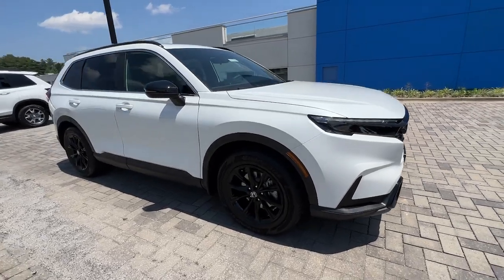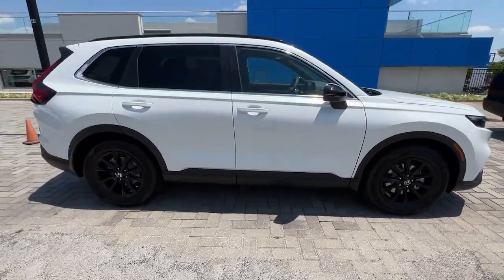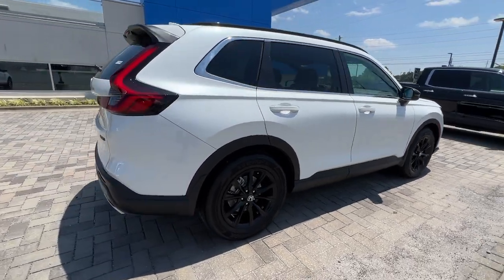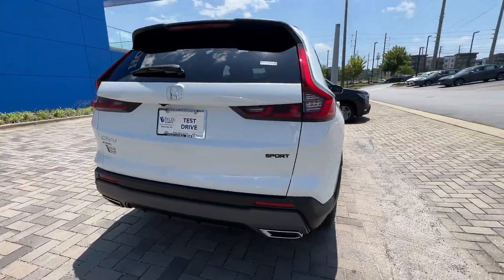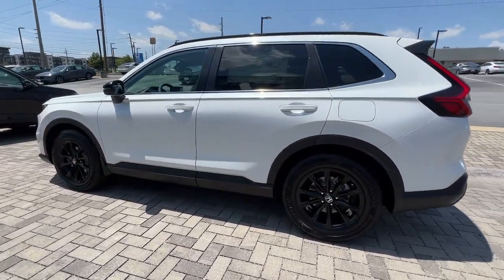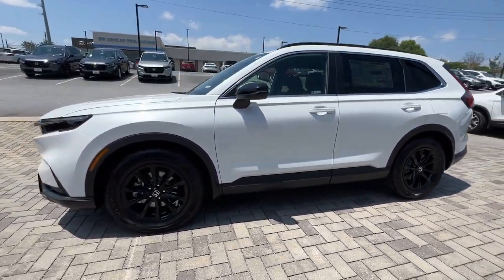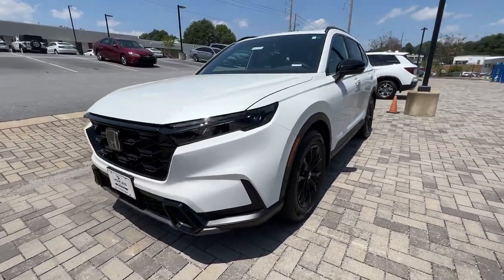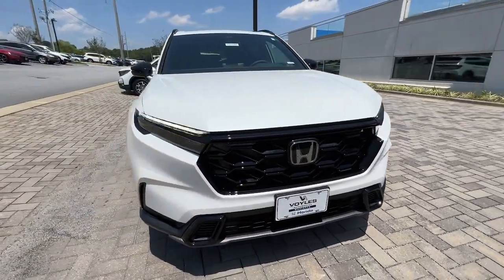2024 Honda CR-V Hybrid Marietta, Atlanta, Roswell, Woodstock, Kennesaw, GA 497048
Platinum White Pearl New 2024 Honda CR-V Hybrid Sport available in Marietta, Georgia at Ed Voyles Honda. Servicing the Atlanta, Roswell, Woodstock, and Kennesaw, GA area.